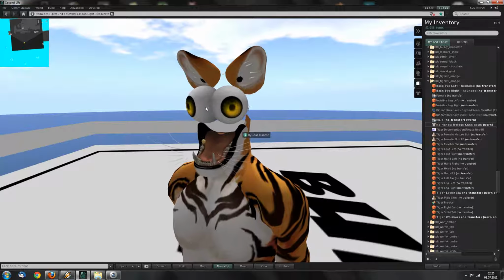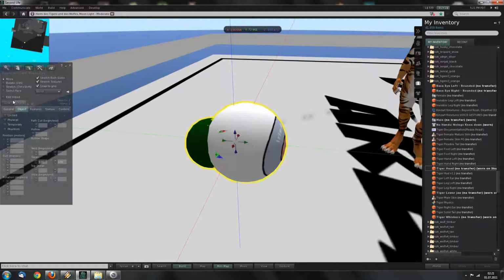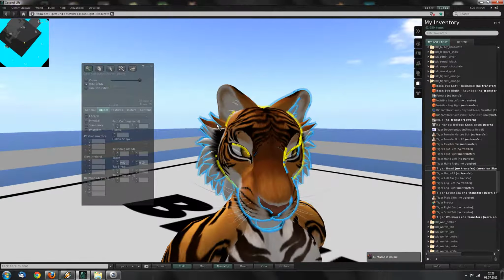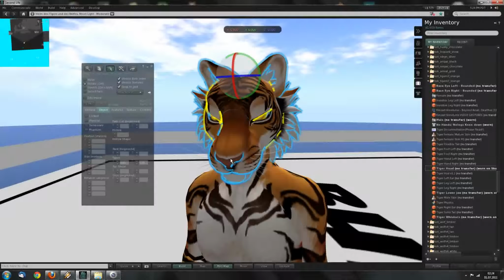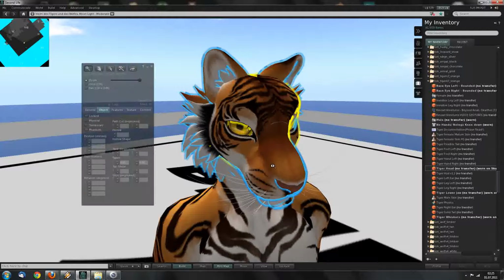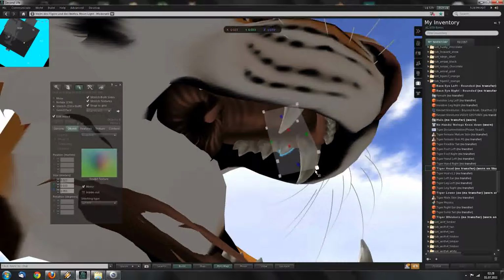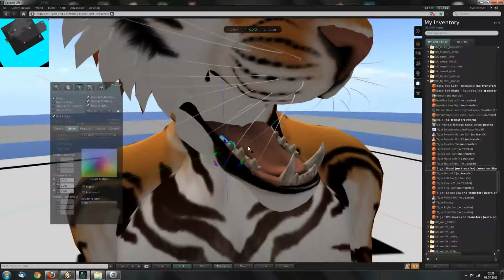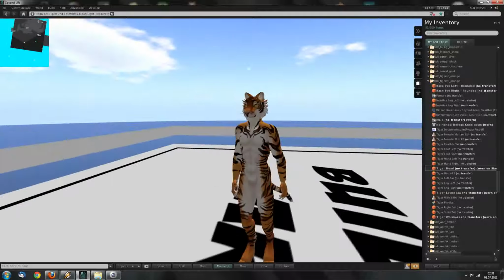Second Life Tutorial 1- How to resize Avatar heads with prim eyes - Part 1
My second life tutorial on how to resize avatar heads with prim eyes propably without damaging the head..
My native language is german, so this was a little special because it was the first time I had to speak so much english at once.

I've figured out all of that stuff myself, so there could be some other methods to edit the head.

Thanks to my friend Digi who provided me with the neccessary tools to make this tutorial.
And other special thanks to my love ponch!